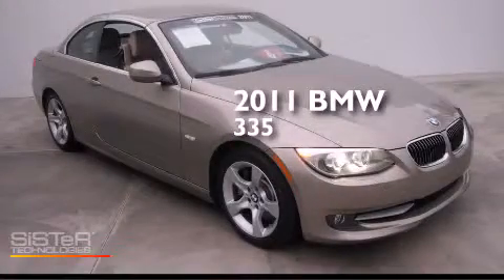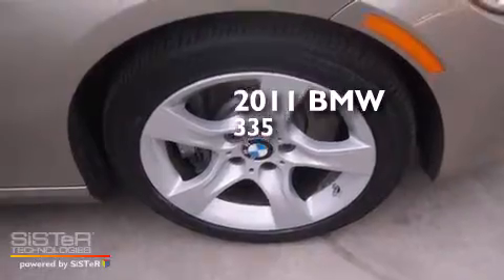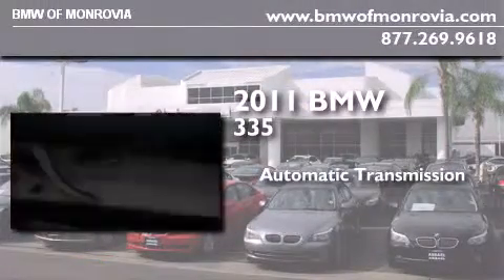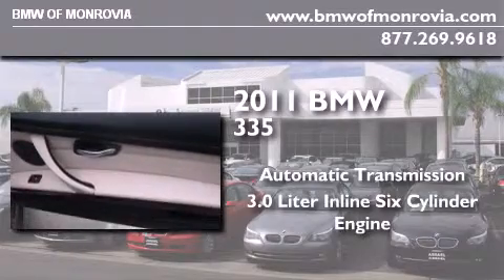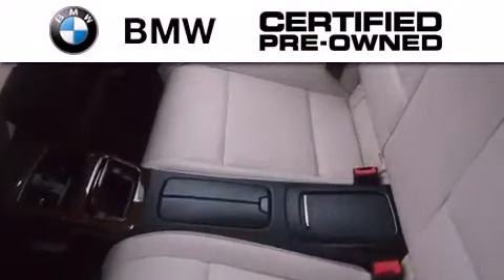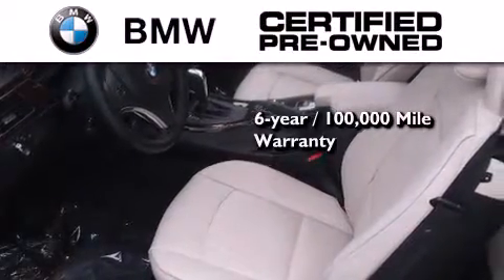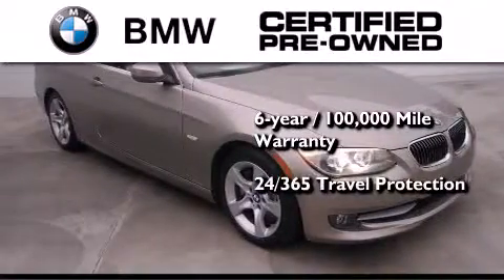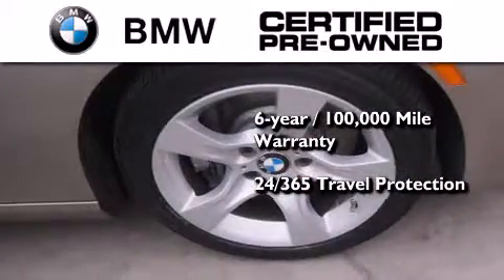Certified 2011 BMW 335i Convertible Monrovia CA 91016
We've been honored to serve the Monrovia CA area , we promise that your experience at our dealership will exceed your expectations ! Year : 2011 Make : BMW Model : 335i Convertible Engine : 3.0L I-6 cyl Trans . : Automatic Exterior : Platinum Bronze Miles : 31,378 Interior : Oyster Black BMW of Monrovia 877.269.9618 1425 S. Mountain Ave. Monrovia , CA 91016 Used 2011 BMW 335i Convertible Monrovia CA